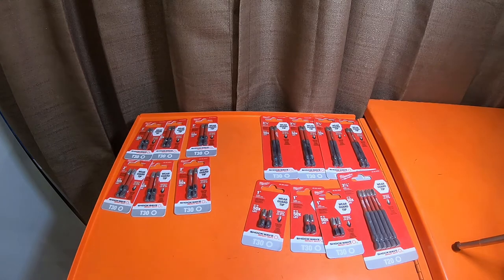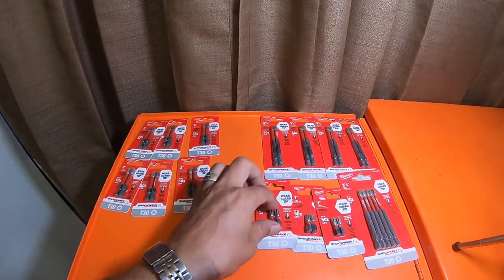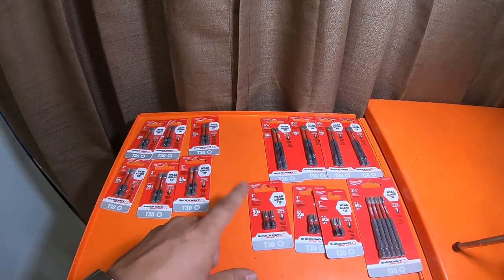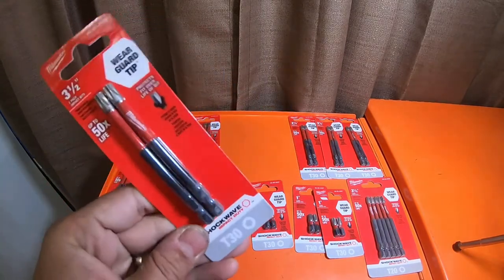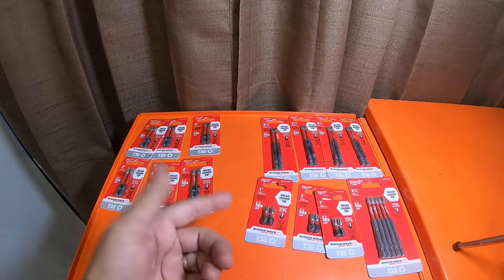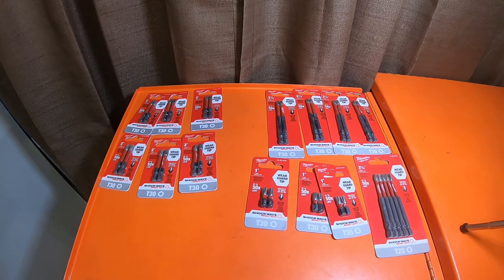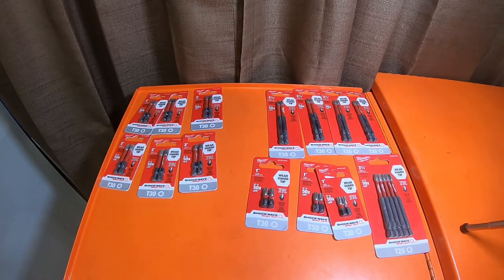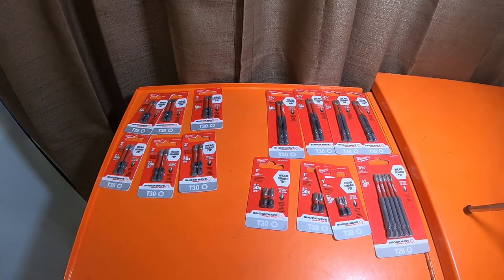Tools - HD - Milwaukee Shockwave Torx T30 Bits Now At HD In Packs Different Sizes N Intro To Channel